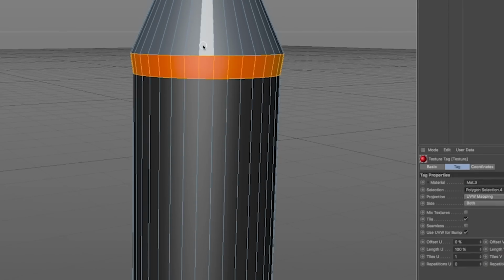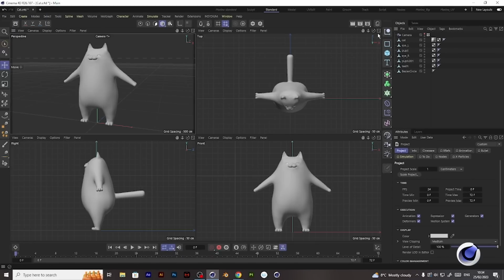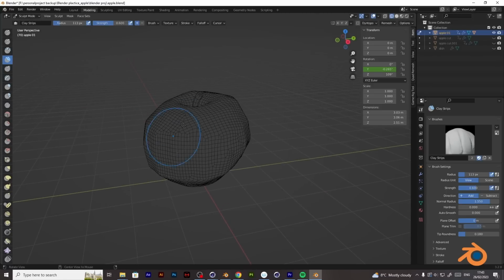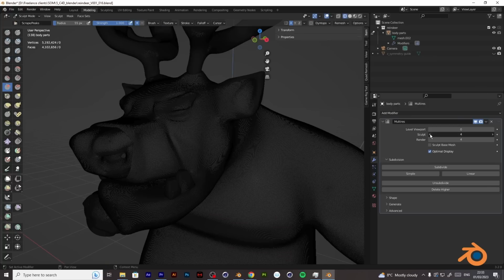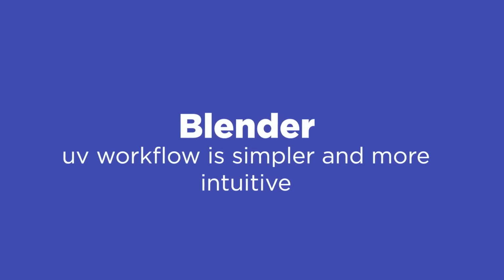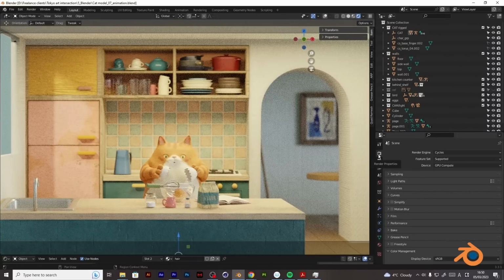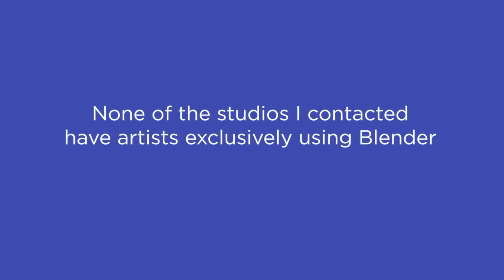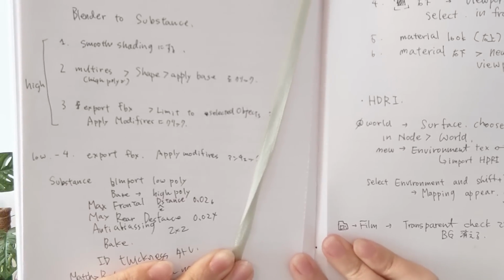The Ultimate Showdown: Blender vs Cinema 4D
Should you learn Cinema 4D or Blender?  But what about if you already know Cinema 4D?  And isn't Blender super hard to learn?  Those are the big questions both new and veteran artists are asking these days.  That's why we've enlisted Marina Nakagawa, 3D artist and School of Motion alumni who switched from Cinema 4D to Blender 3D and found that it significantly improved her character design workflow. In this video, she shares her personal experience and insights on the key differences between these two powerful 3D modeling and animation tools. From sculpting and rigging to texturing and animation, our guest explores how Blender's intuitive interface and powerful tools worked better for her creative process, while acknowledging that both tools have their own strengths and weaknesses depending on the artist's needs.

Ready to Learn Cinema 4D? Register for our C4D classes.